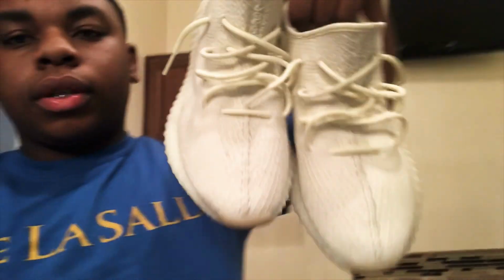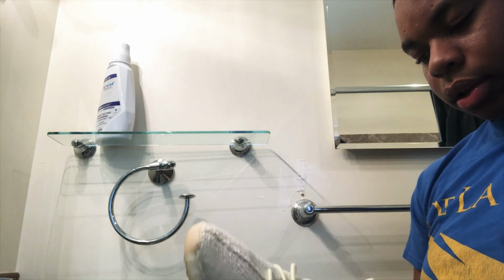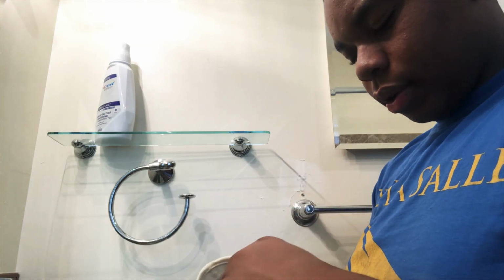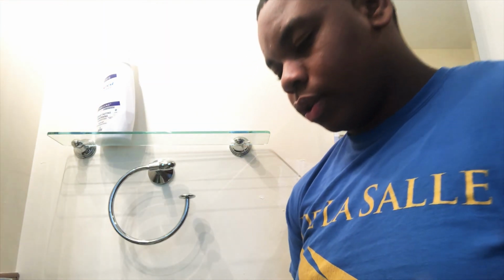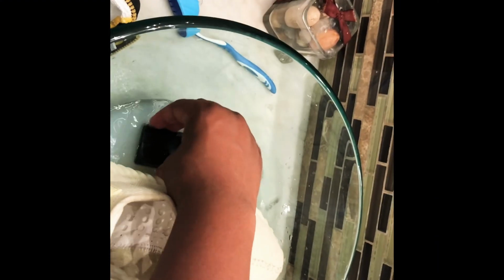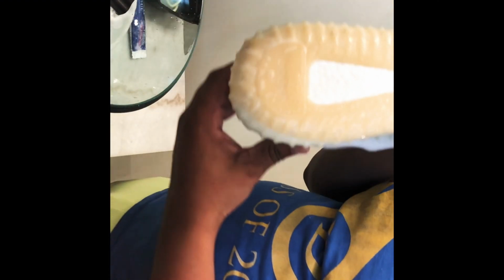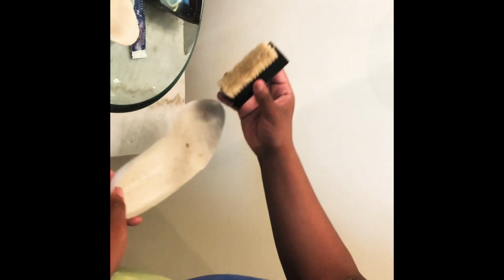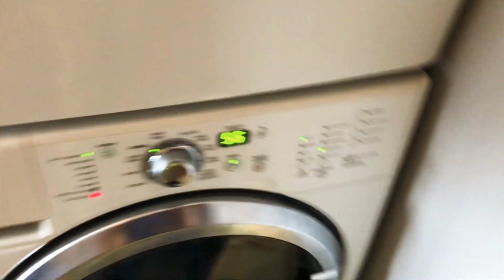HOW TO CLEAN YEEZY 350 BUTTERS 🤯🔥‼️